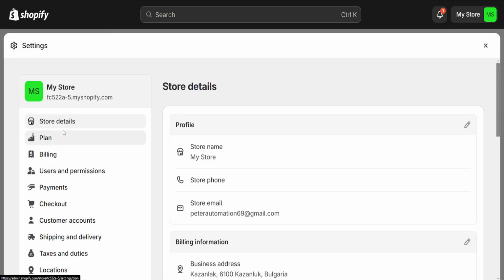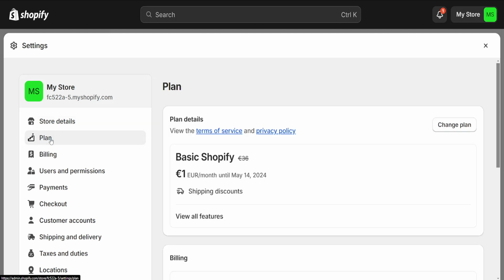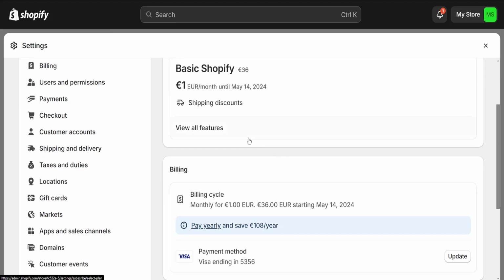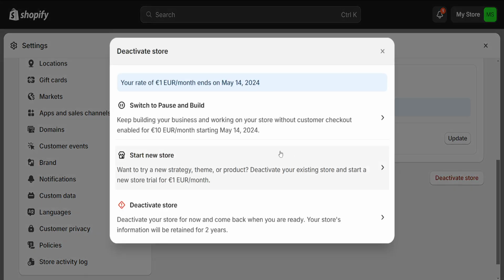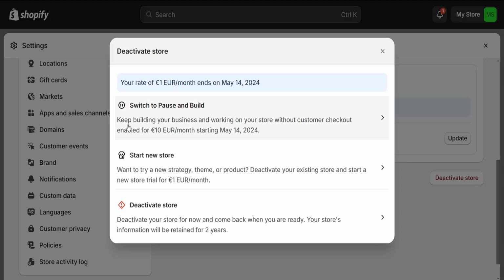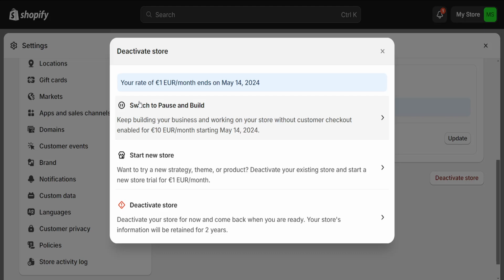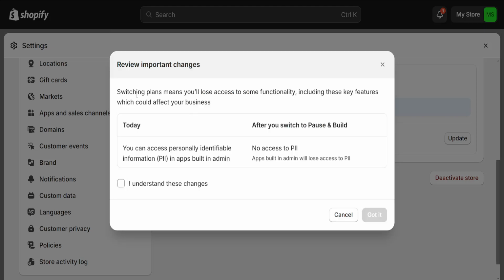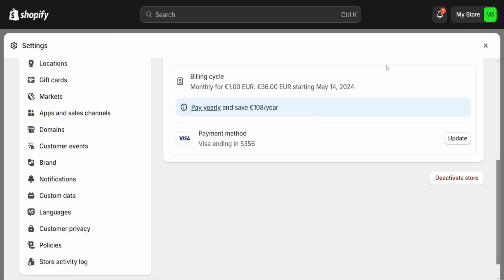How To Pause Shopify Store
In this video I show you how to pause Shopify store. If you want to learn how to temporarily pause your Shopify website so you can make changes to it then this is the tutorial for you.